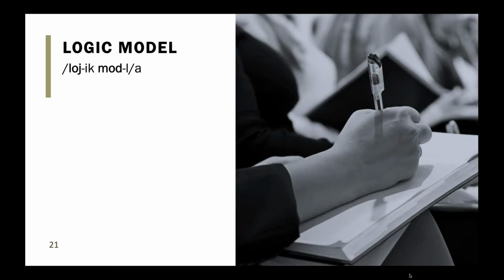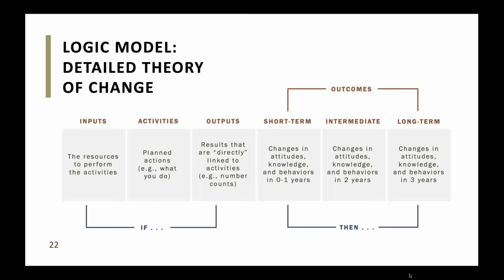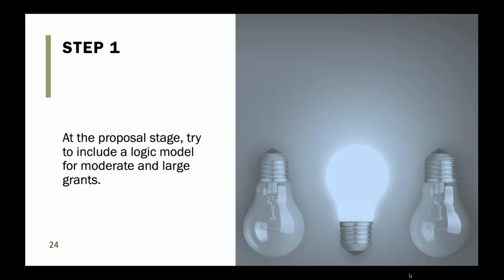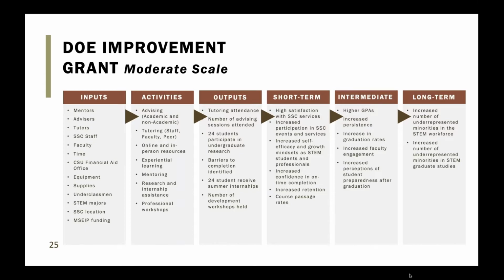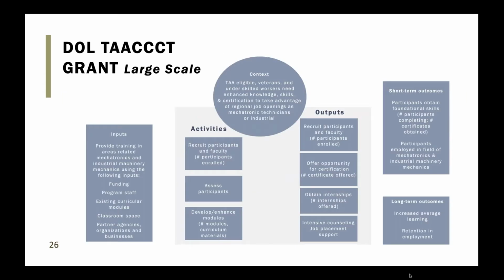The Foundation Webinar Part 3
In the third segment of The Foundation, of the Three-Part Formula for Writing a Grant Proposal Evaluation, we expand the theory of change in order to develop a logic model.